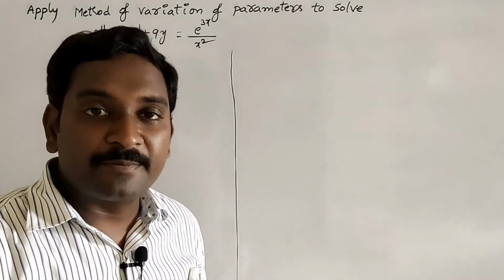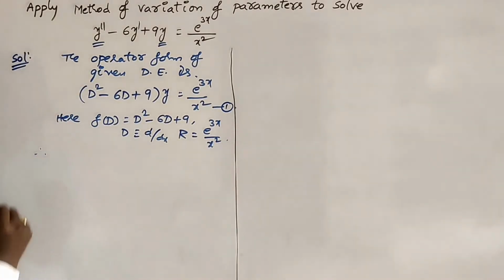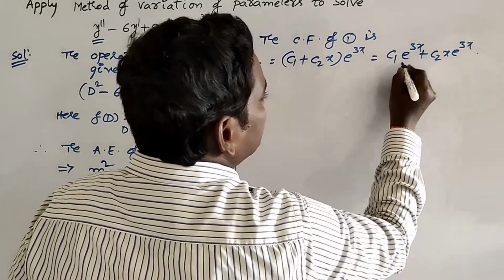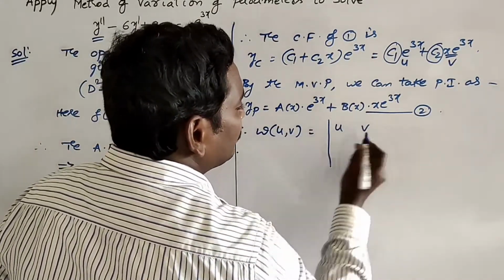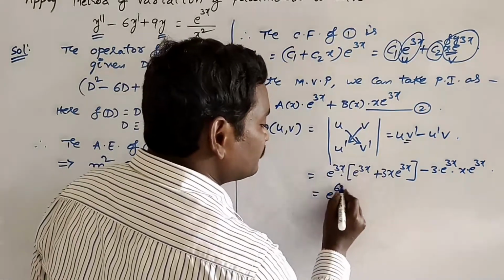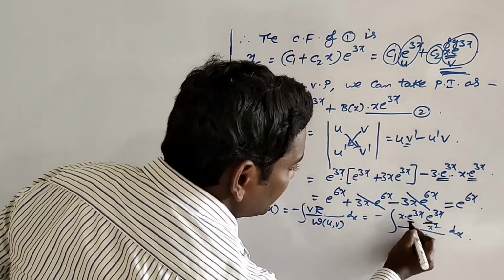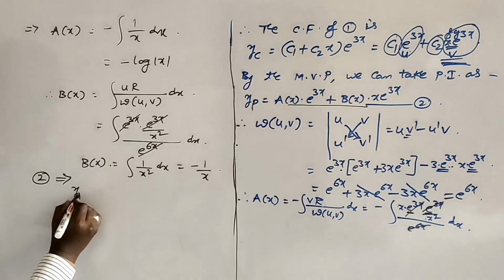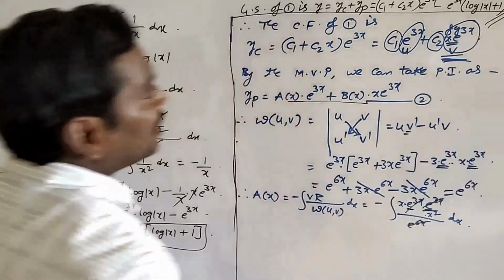8 SOLVE y'' - 6y' + 9y = e³ˣ/x² BY THE METHOD OF VARIATION OF PARAMETERS.